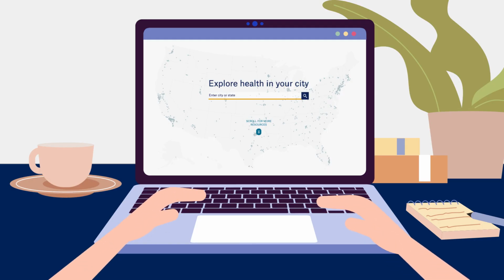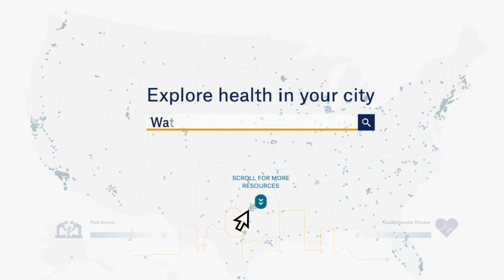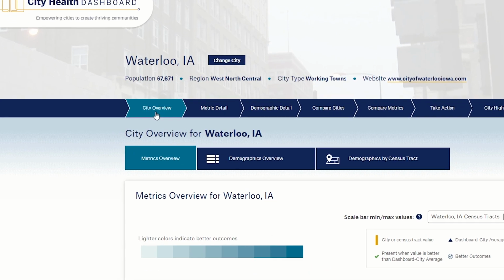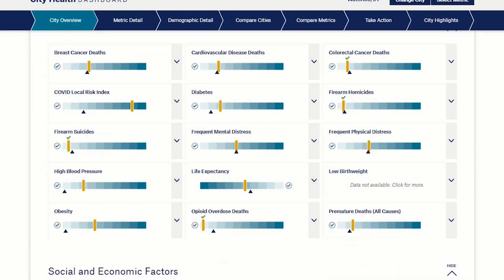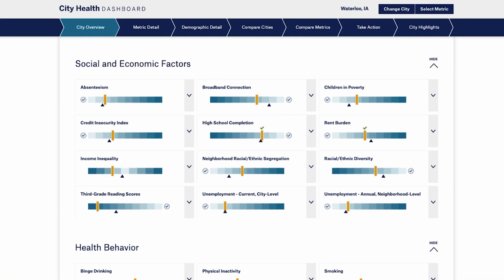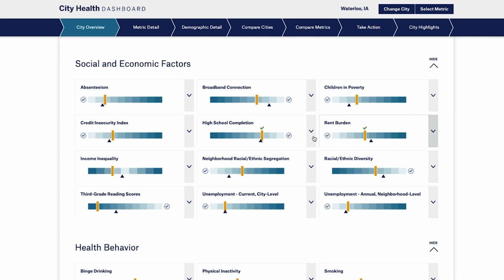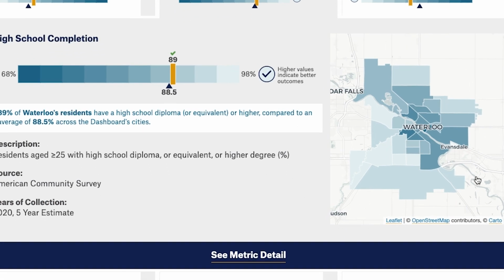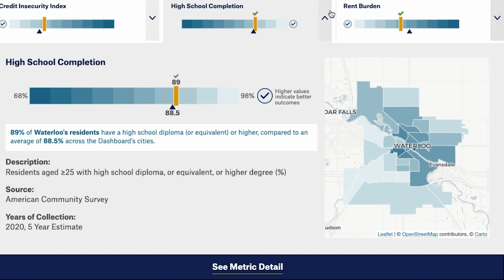Dashboard Roadmap – Episode 2: City Overview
Welcome to Episode 2 of the Dashboard Roadmap, a series which leads City Health Dashboard users through bite-sized video tutorials of some of the Dashboard's best features. Today we are learning how to use the City Overview page, a useful tool which provides a snapshot of how a city is doing for the various metrics on health and its drivers on the Dashboard.

To learn more about the series, check out our blog post

Voice Over: Samantha Breslin
Animation & Editing: Caleigh Paster

Attributions:
This animation has been designed using assets from Freepik.com and Template.net